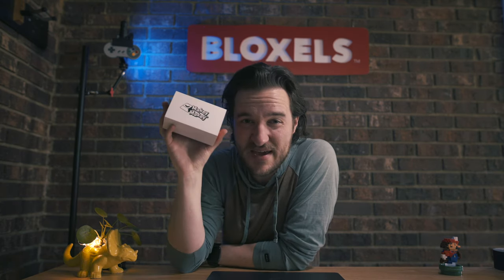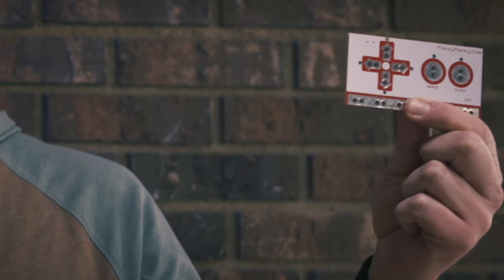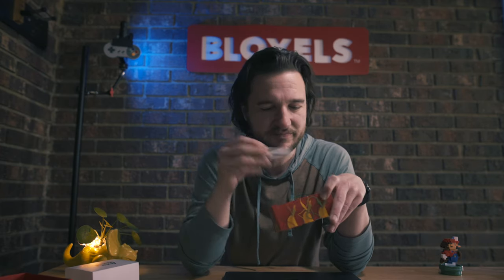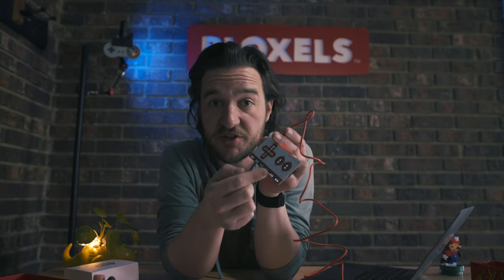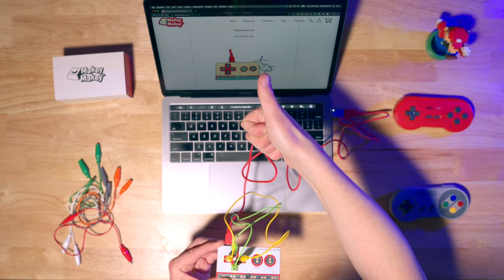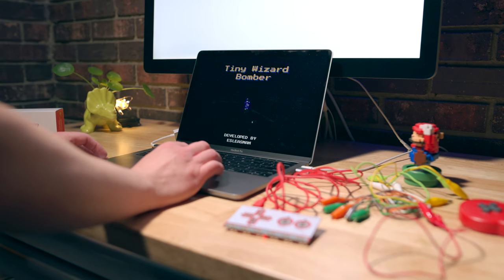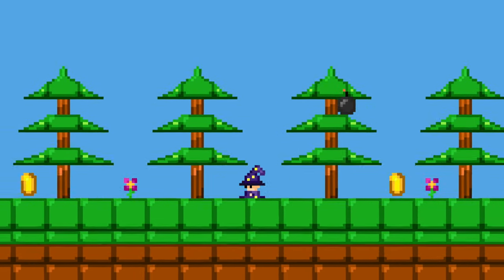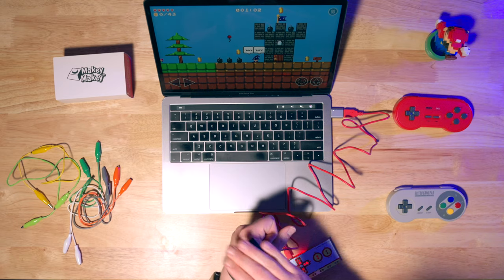DIY Bloxels Controller with Makey Makey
You've built your own games, now build your own controller! Bloxels creator Rob Bennet shows you how games in Bloxels 2.0 can be played using a Makey Makey controller.

► LINKS!

► Follow Bloxels!

► Educational Accounts

★ Featured Fridays

Do you have a Bloxels game you are really proud of? Or maybe you came across a really cool game in the Arcade and think it deserves more attention? Please comment your game I.D.s or URLs so we can check them out and possibly feature them in a future video!